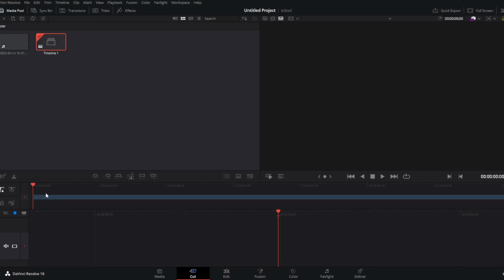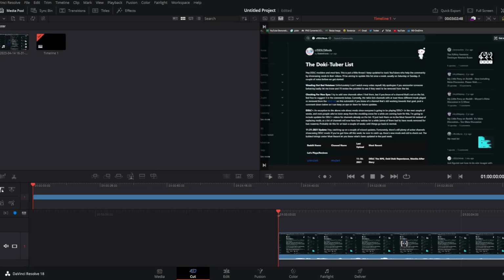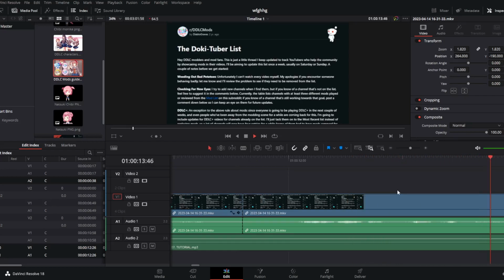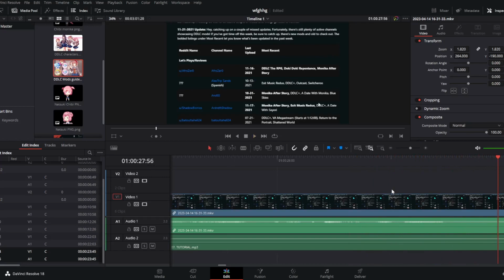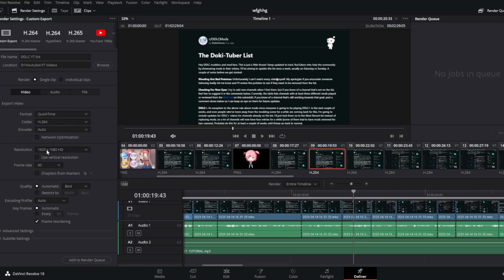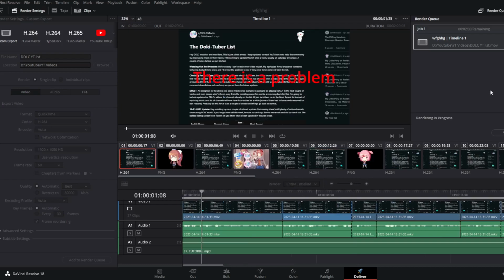Doki Doki Editing Club - How Okie Doki DDLC Edits Videos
Okie Doki DDLC edits videos

▶Channel Description
I am a YouTuber who mostly plays doki doki literature club and makes videos related to ddlc.  I also play other games on the channel or make commentary videos and story time videos.  Thanks for reading.